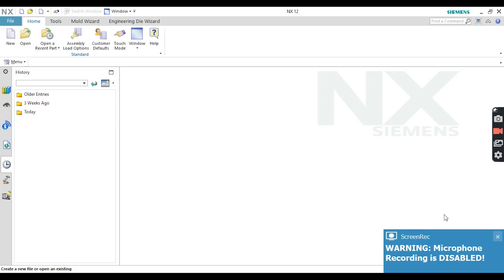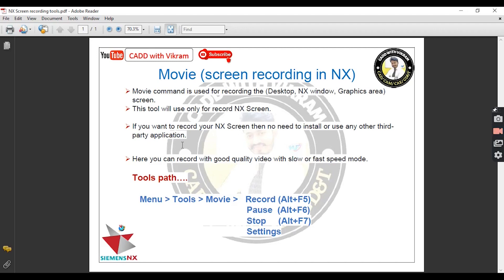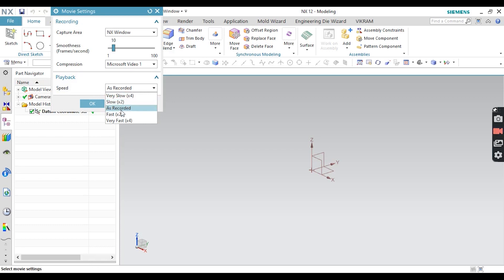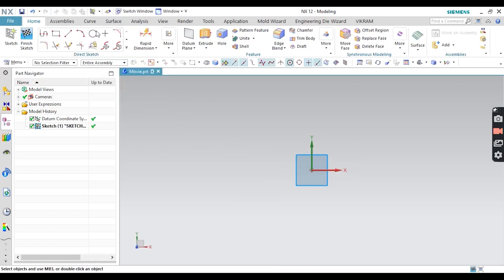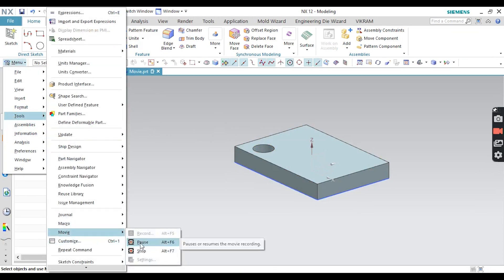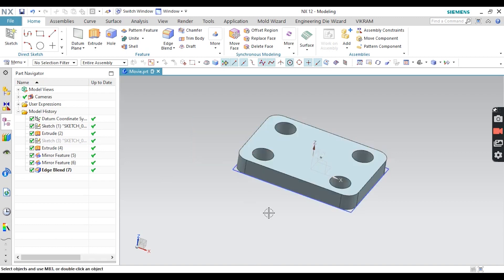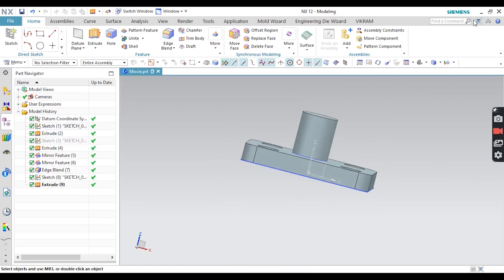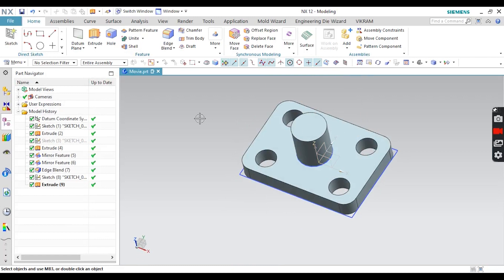Movie Command in NX // NX Screen Recording Tools //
What is Movie tools in NX ?
How to use Movie tools ?
How to record Screen with movie tools ?